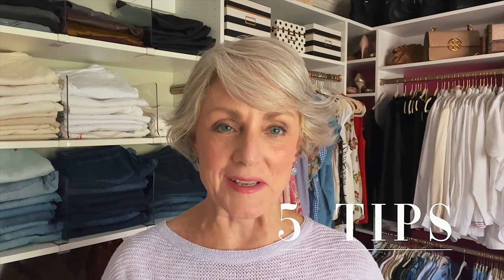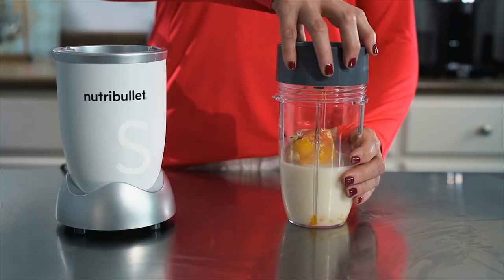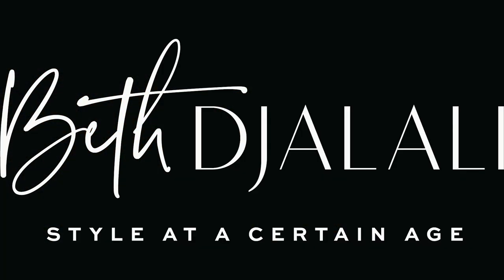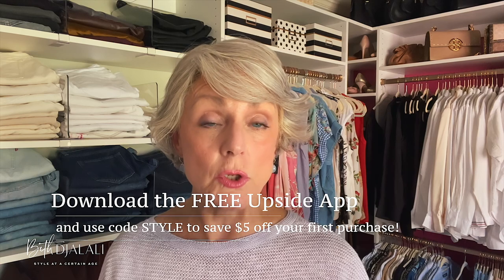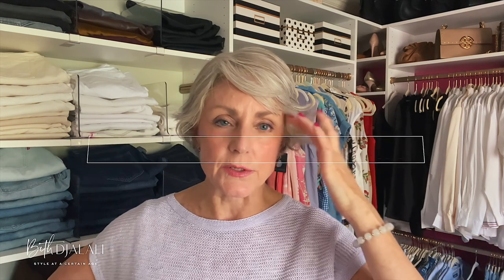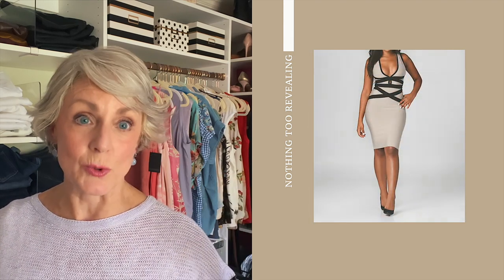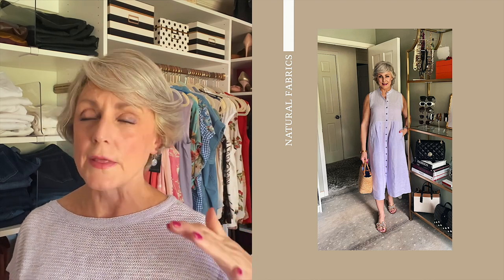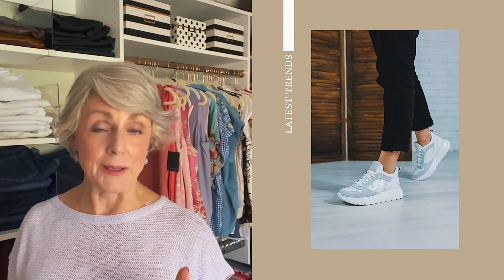How to stay stylish in the summer heat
to get $5 or more cash back on your first purchase of $10 or more.

Linen joggers
White tee
Linen cardigan

White pants
Striped top
Red shoes

Gingham blouse
Gingham pants
Polka dot blouse
Polka dot dress

Wide leg linen pants
Similar sandals

Denim Bermuda shorts
Silk top

Linen Jumpsuit

--- SOCIAL MEDIA